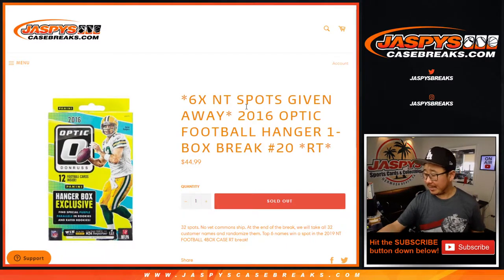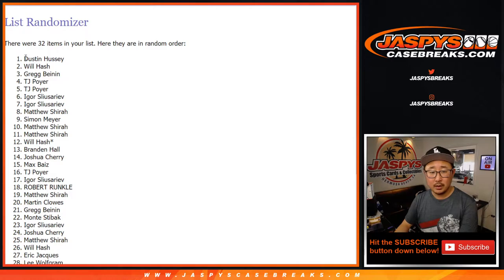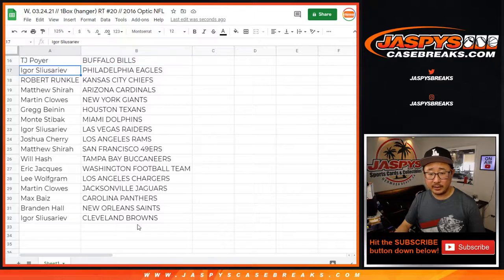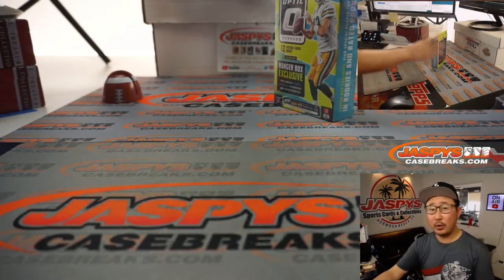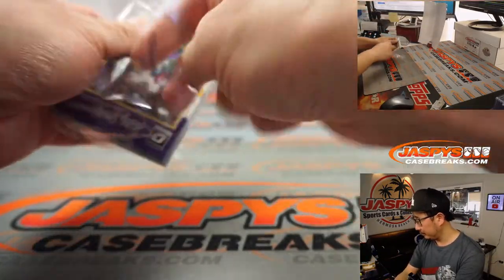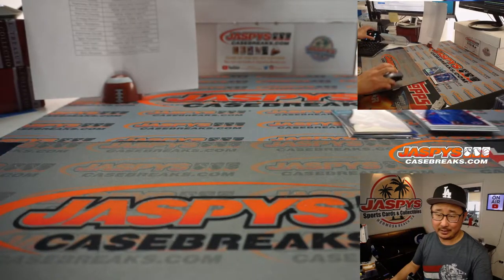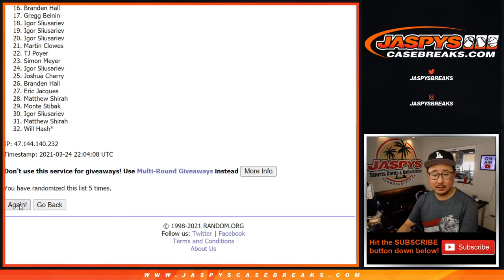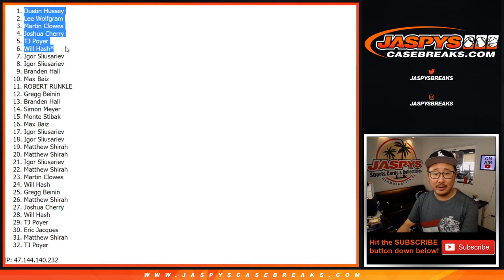W, 03.24.21 // 1Box (hanger) RT #20 // 2016 Optic NFL